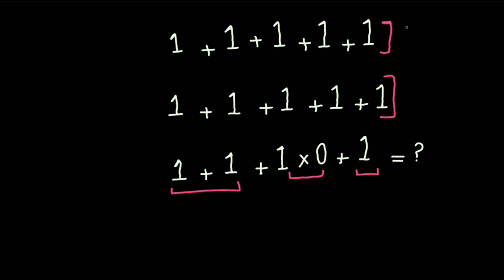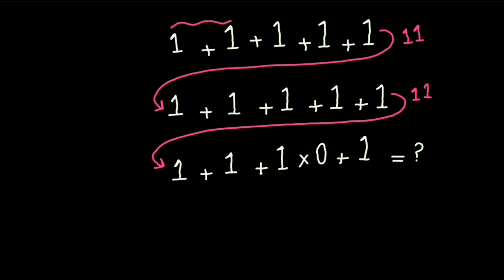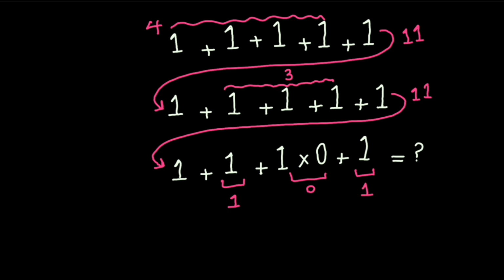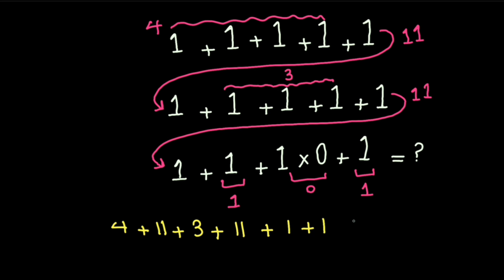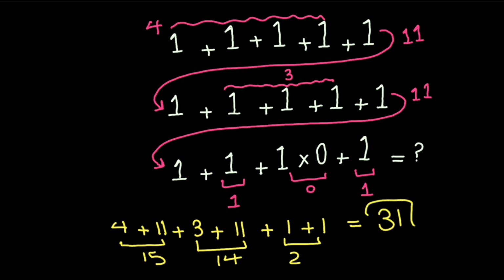Can You Solve This Simple Maths Problem?